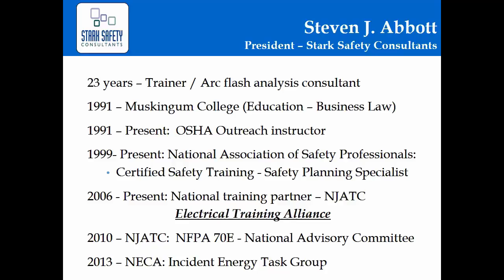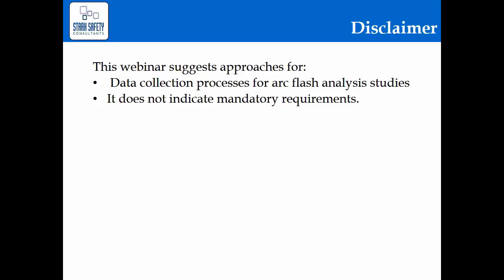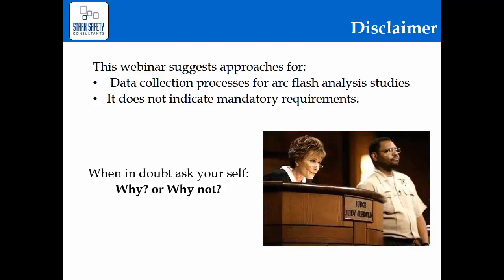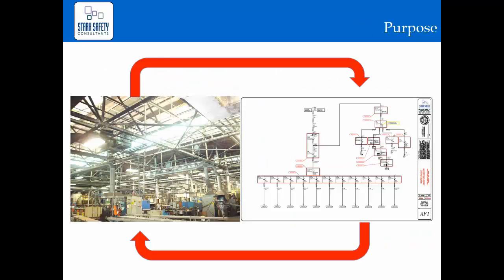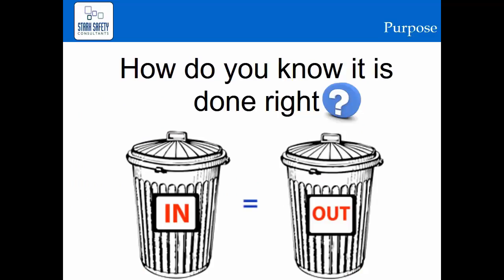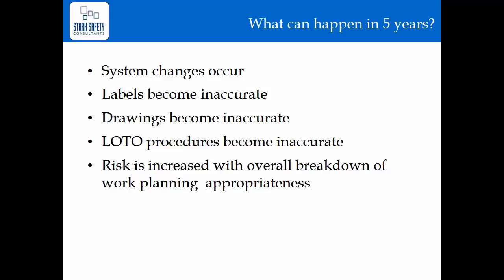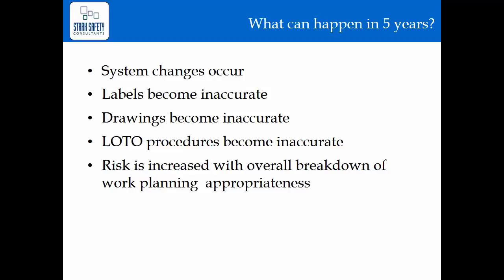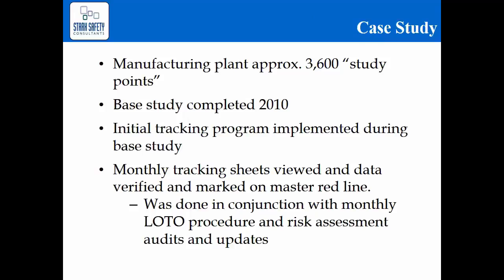Data Collection - Garbage In Garbage Out, Revisions and Upkeep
In this webinar, taught by Steve Abbott of Stark Safety Consultants, we will explore the concepts and considerations involved with keeping your system analysis “up-to-date”. To include a comparison of the minimum requirements and the associated costs, to a proactive approach of tracking changes and performing regular revisions (over and above the minimum, 5-year minimum). In some instances the benefits of maintaining a study may even pay for the study itself! It may even save some one’s life!